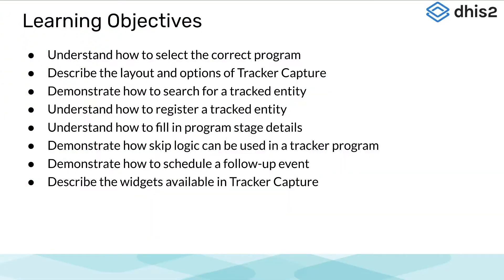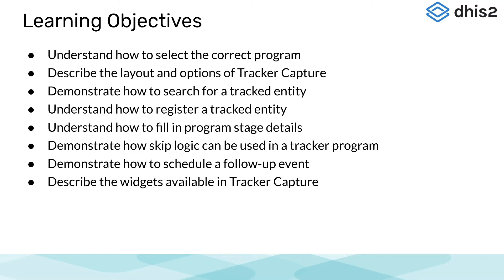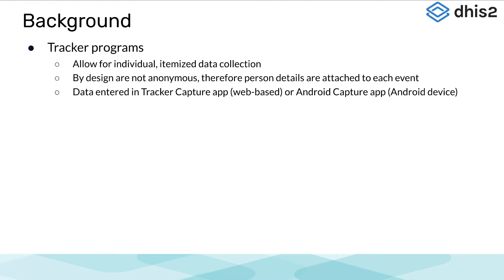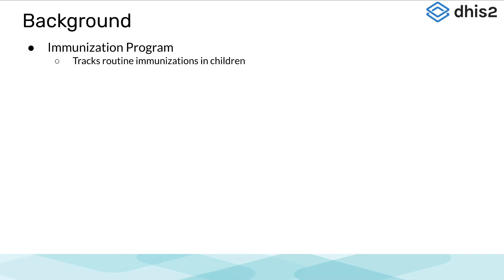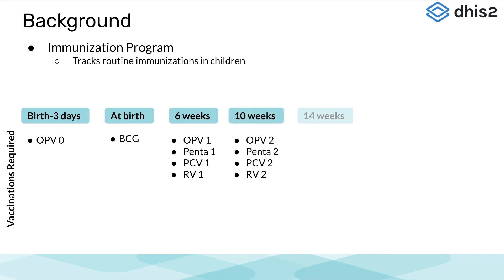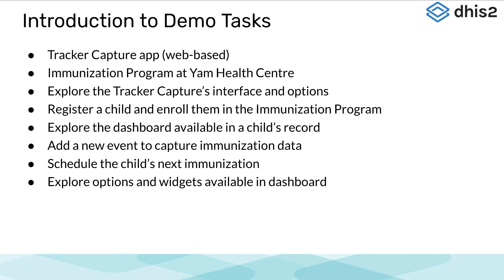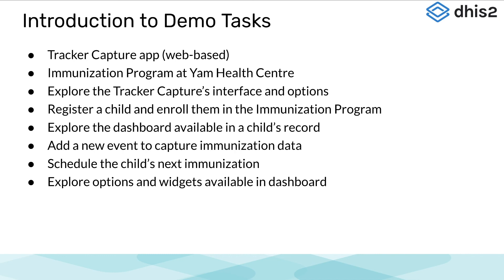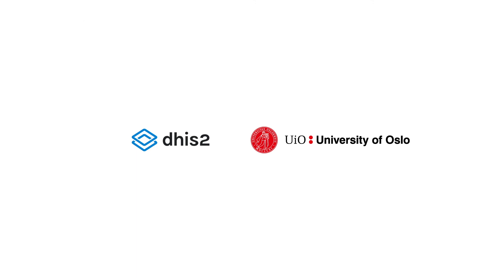Module 6: Subsection 1 - Tracker Programs and Tracker Capture Demonstration [Part 1 of 6]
[Part 1 of 6] This demonstration gives an overview of the Tracker Capture app in dhis2. Key features are described in detail, and a demonstration is given on how to enter Tracker Program data through the Tracker Capture app.